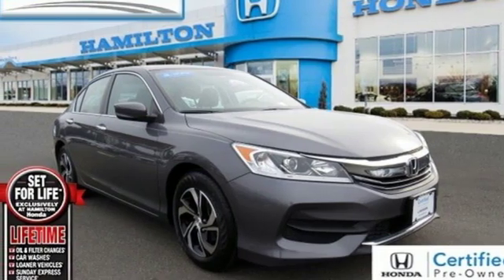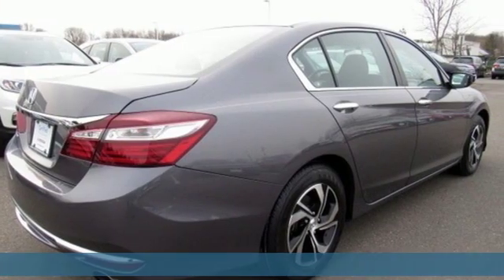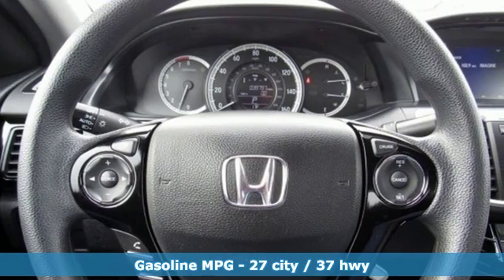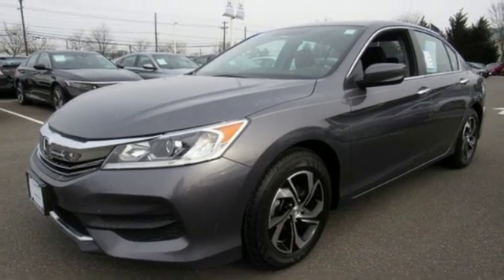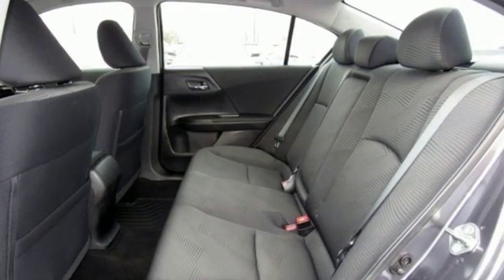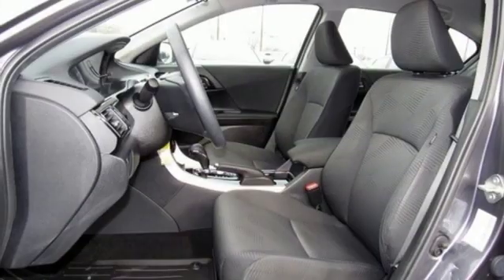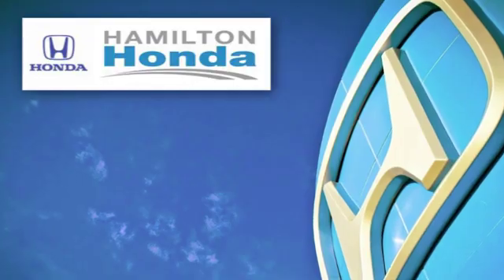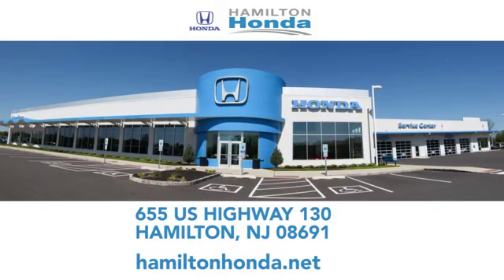2016 Honda Accord Sedan Hamilton NJ Trenton, NJ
Year: 2016
Make: Honda
Model: Accord Sedan
Trim: LX
Engine: 4 Cyl - 2.4 L
Transmission: Variable
Color: Modern Steel Metallic
Interior: Black
Mileage: 39797
Stock #: 26034A
VIN: 1HGCR2F39GA100197
LX trim. Honda Certified, Excellent Condition, LOW MILES - 39,795! WAS $16,998, EPA 37 MPG Hwy/27 MPG City! Bluetooth, CD Player, Dual Zone A/C, Alloy Wheels, Back-Up Camera, iPod/MP3 Input. AND MORE!br /br /br /Balance of original 7-year/100,000-Mile Powertrain Warranty, Additional 1-year/12,000-mile Non-Powertrain Warranty, 182-Point Inspection and Reconditioning, Vehicle History Report, NO Deductible, SiriusXM free three-month trial period on eligible factory equipped vehicles br /br /SHOP WITH CONFIDENCEbr /AutoCheck One Owner br /br /EXCELLENT VALUEbr /Reduced from $16,998. br /br /KEY FEATURES INCLUDEbr /Back-Up Camera, iPod/MP3 Input, Bluetooth, CD Player, Aluminum Wheels, Dual Zone A/C. MP3 Player, Remote Trunk Release, Keyless Entry, Child Safety Locks, Steering Wheel Controls. Honda LX with Modern Steel Metallic exterior and Black interior features a 4 Cylinder Engine with 185 HP at 6400 RPM*. Lifetime oil change and car washes on all Certfied Hondas. br /br /EXPERTS ARE SAYINGbr /Edmunds.com's review says ""The Accord continues to impress with its responsive handling, composed ride, abundance of interior room, comprehensive feature set, fuel-efficient yet powerful engines and high crash test scores."". Great Gas Mileage: 37 MPG Hwy. br /br /Set For Life&trade;br /All Certified Pre-owned vehicles purchased at Hamilton Honda also receive our Set For Life&trade; benefits which include: LIFETIME Oil & Filter Changes*, Car Washes*, Loaner Vehicles* and Sunday Express Service*.These additional benefits are intended to make buying and owning your next vehicle from us an unforgettable experience and one you are sure to want to share. br /br /Horsepower calculations based on trim engine configuration. Fuel economy calculations based on original manufacturer data for trim engine configuration. Please confirm the accuracy of the included equipment by calling us prior to purchase. br /

Address:
655 US Hwy 130